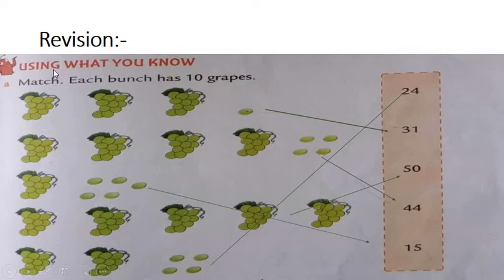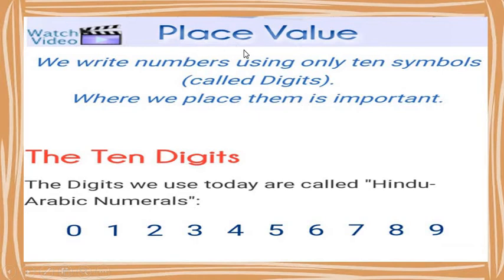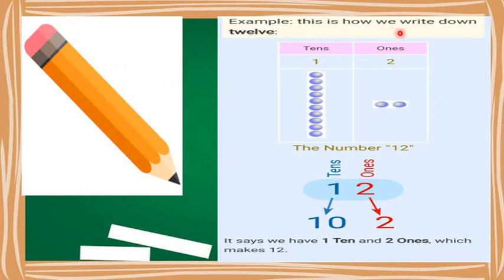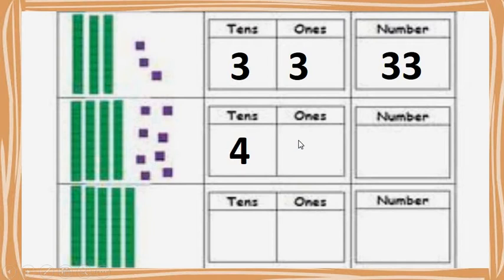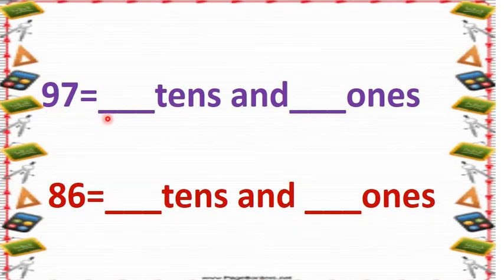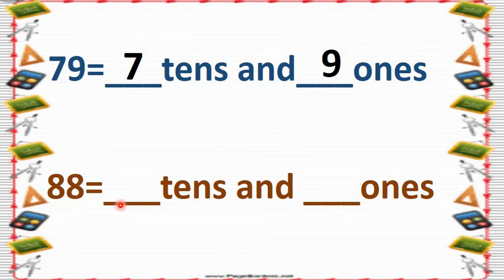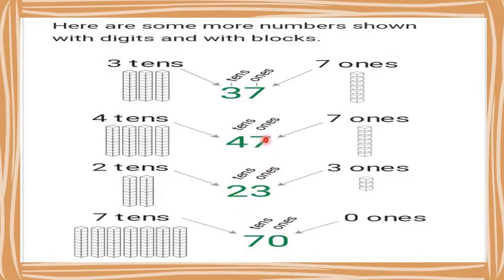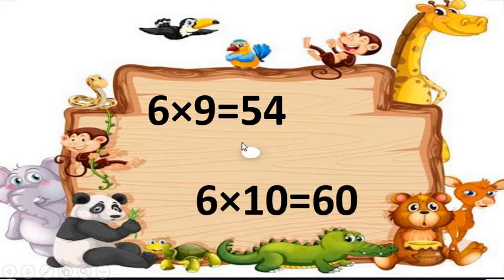STD 1ST SUB-MATHS P-29 DT-07.08.2020